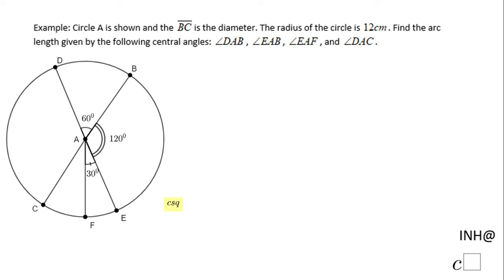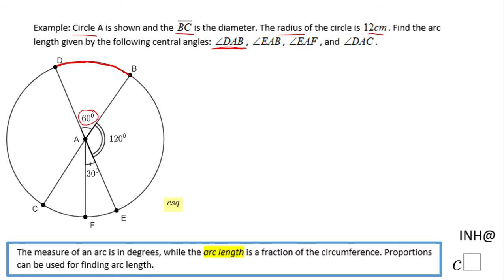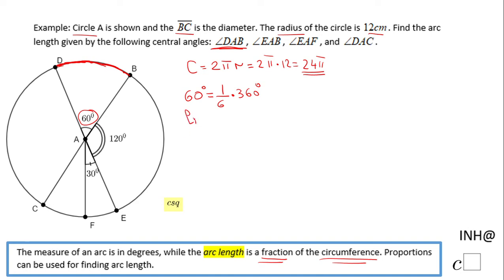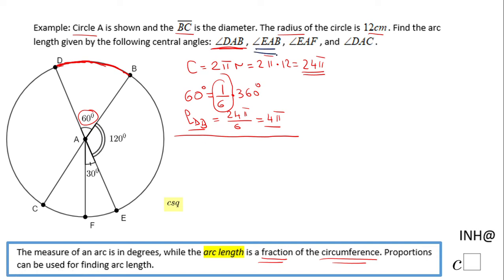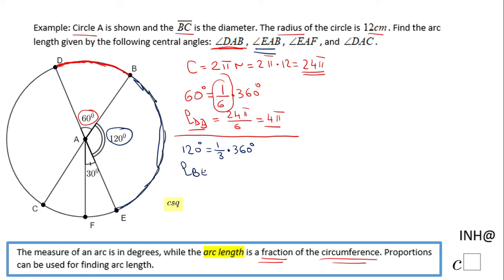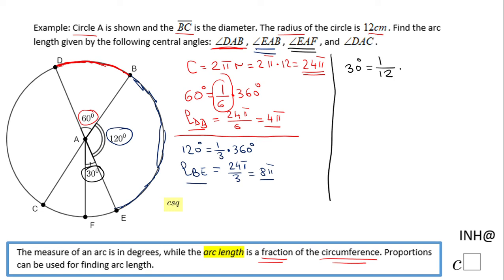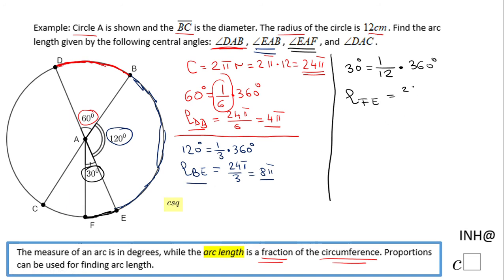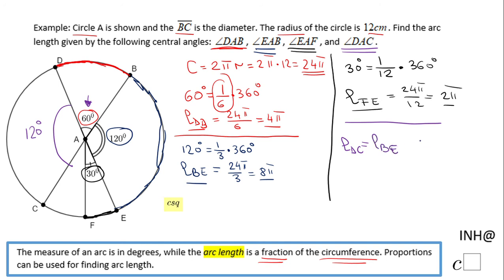INH: Circle: Arc Length #2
This is an example of finding the arc length of central angles that are divisor of 360 degrees.